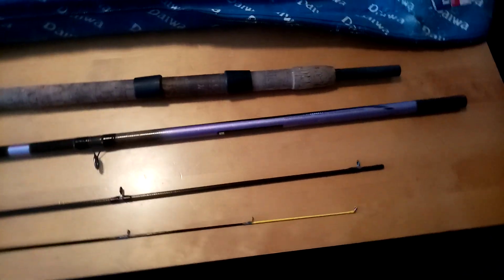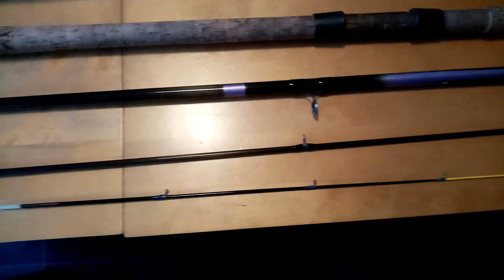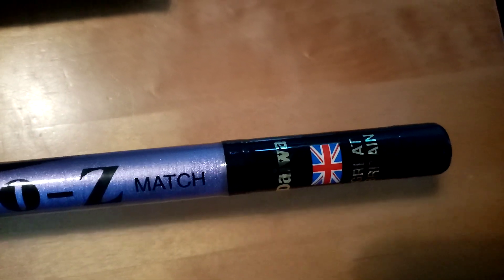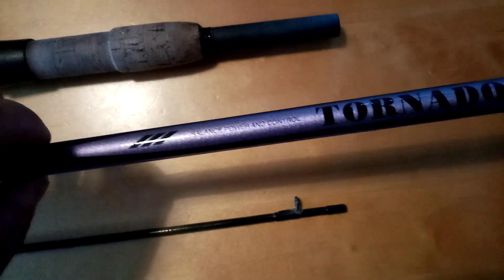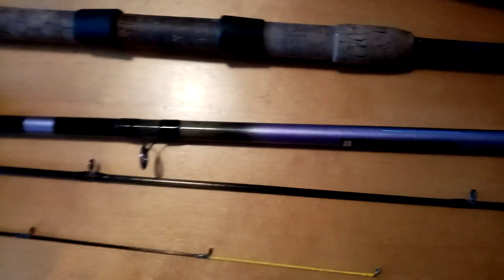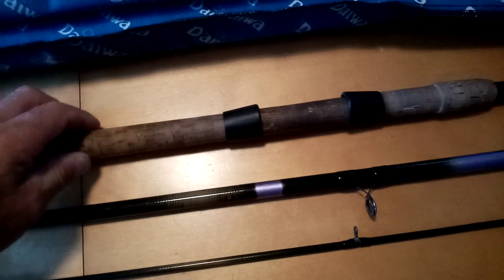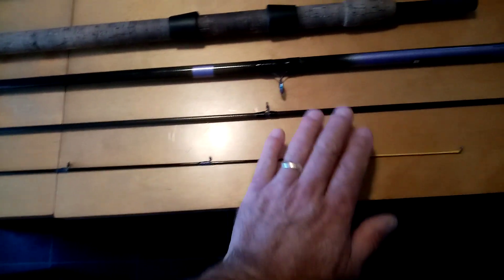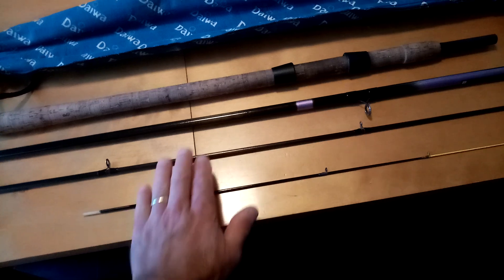Daiwa tornado Z match fishing rod bought for just 99p